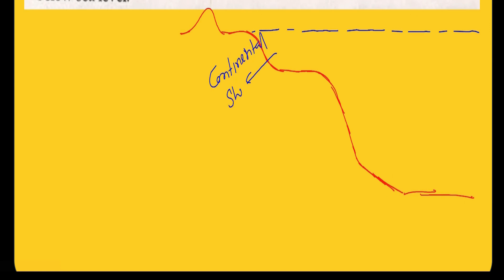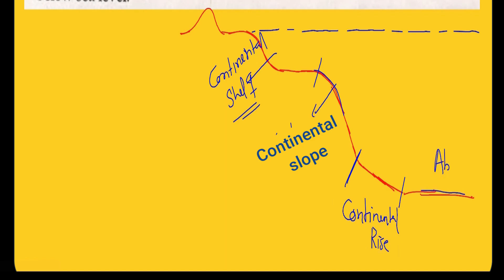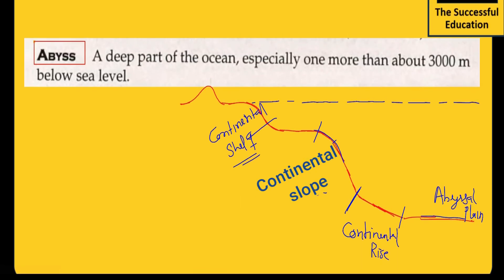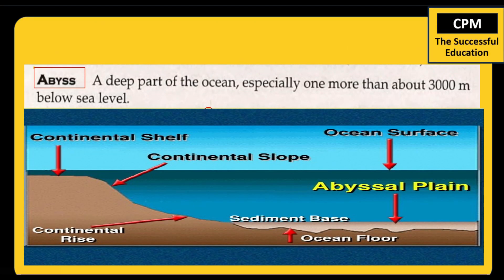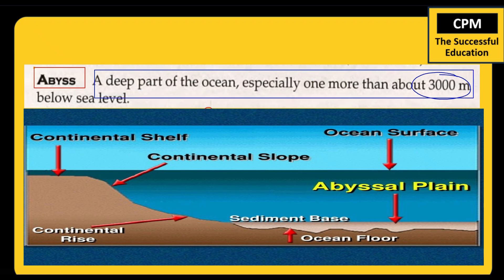Diving Into the Abyss's Depths | What is Abyss?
The abyss: a deep dive | Exploring the Abyss.
what is eez
ias geo lecture
plate tectonics
moomoomath and science
wellington fault
international law
wellington region
what is territorial water
seamounts and guyots
tasmania fishing
ribbon fish
blue eye fishing
ocean floor
marine life
features ocean floor
oceans
sea floor
houston science
essential for oceanography
introduction to oceanography
school of oceanography
Answer Key
2024 UPSC Prelims
UPSC 2024
UPSC PDF